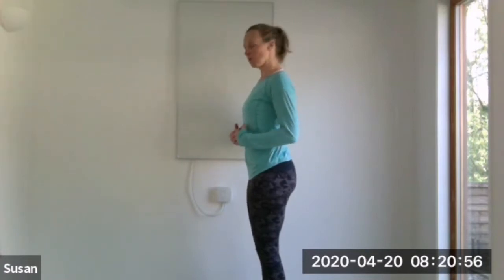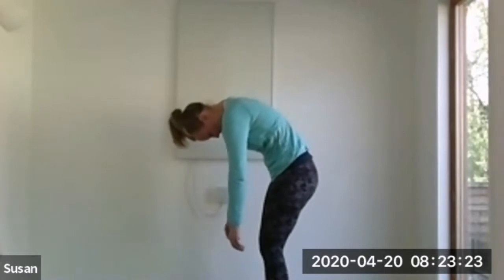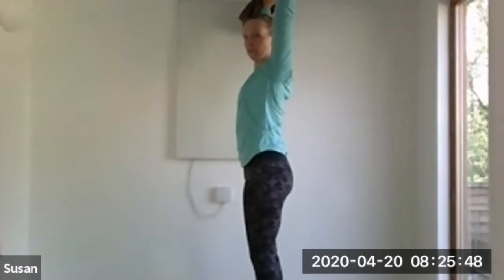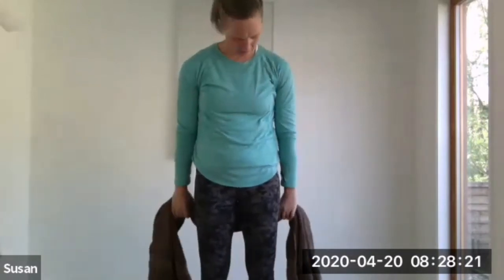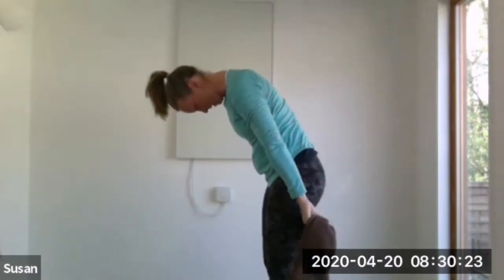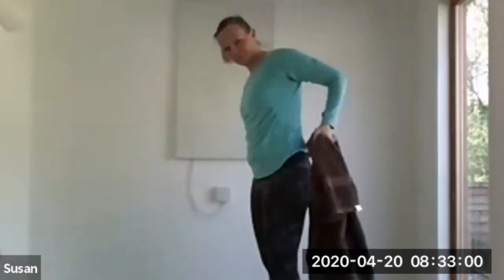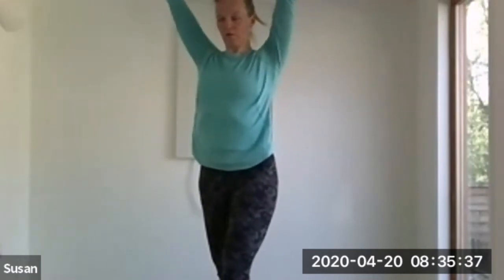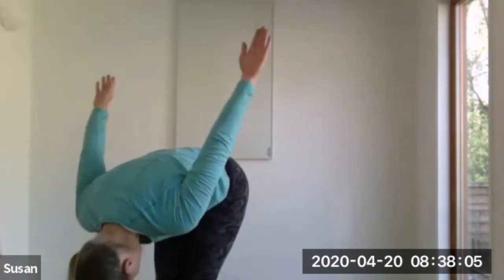Taught Session - Bothmer® Movement - with Susan Kelly - 8:15am Monday 20 April 2020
On Mondays and Wednesdays, directly following the 15 minute morning movement sessions, Susan Kelly leads a 30 minute taught session, exploring and revising the principles of the Bothmer® Movement philosophy, enhancing our practice of certain exercises, and getting us ready for the day ahead.

If you'd like to thank Susan for her offerings, and donate to the running costs of these sessions, you can do this

If you'd like to see any of the morning movement sessions; gentle movements to start your day first thing, you can find the replays on same channel, or join us live on Zoom at 8am (and Mondays and Wednesdays at 8:15am for more of Susan's taught sessions).